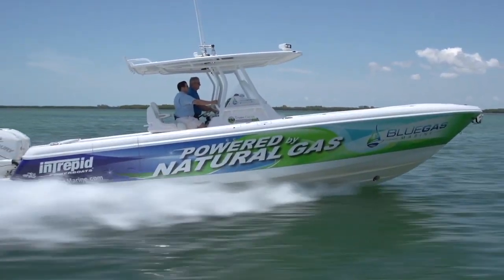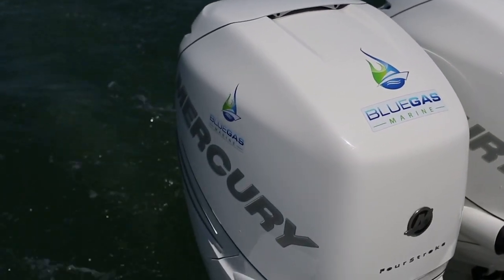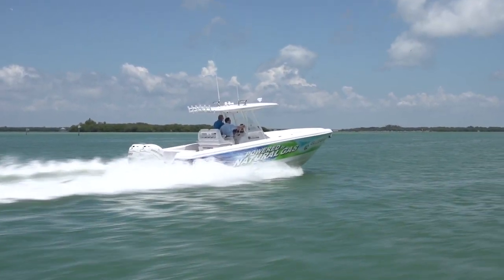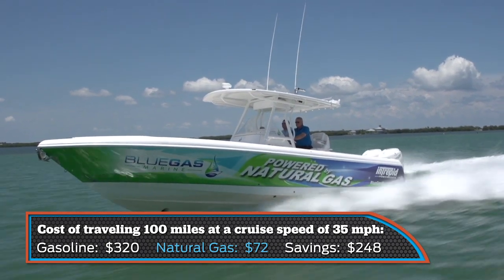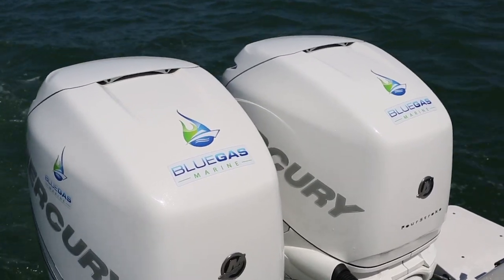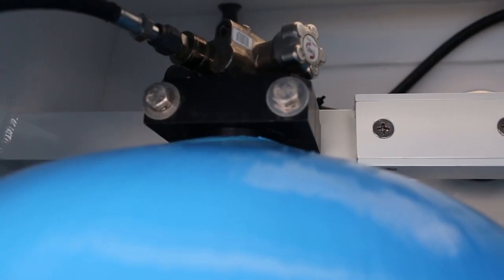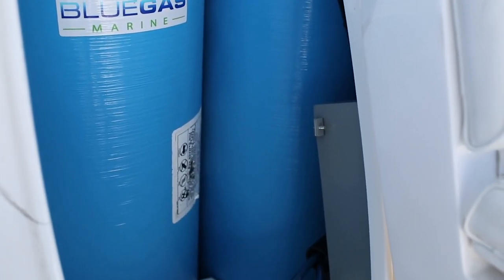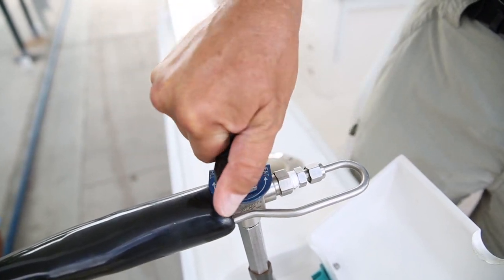Intrepid Marine 327 Powered by Blue Gas Marine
Blue Gas Marine, Inc. is revolutionizing marine power with their compressed natural gas system. Watch as we test an Intrepid 327 CC outfitted with their natural gas hybrid fuel system.